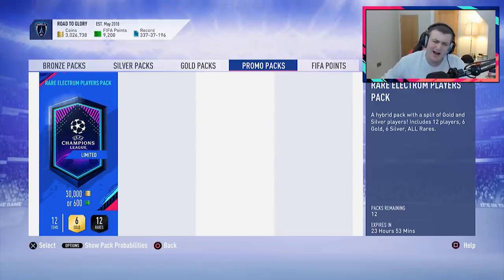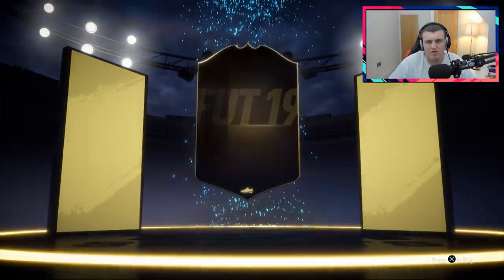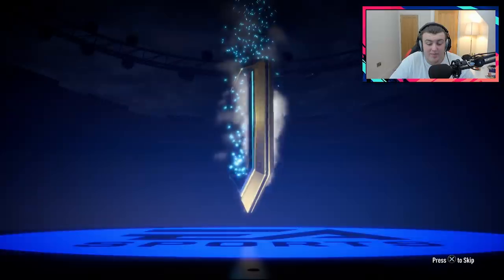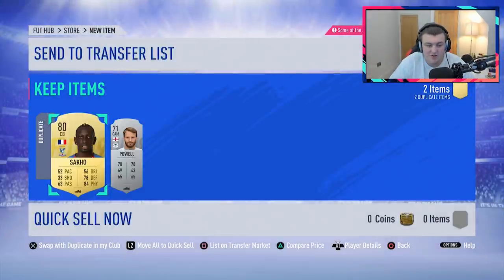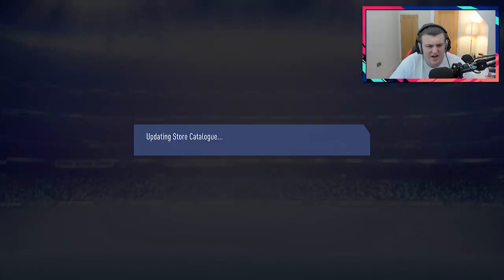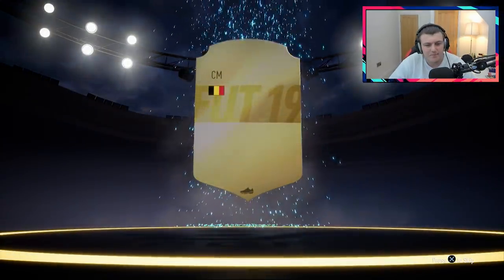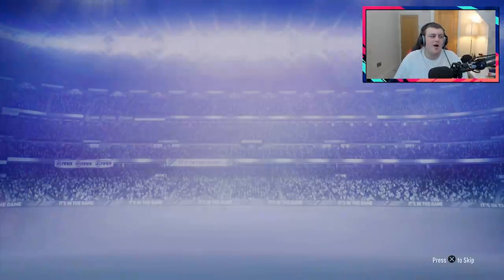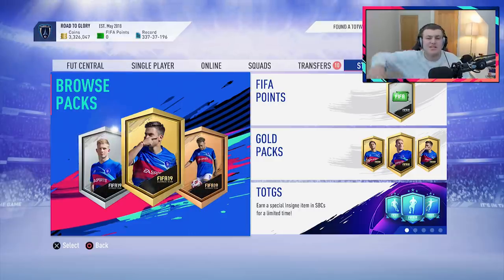GUARANTEED UCL UPGRADE SBC! INSANE WALKOUT IN A PACK! FIFA19 ULTIMATE TEAM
Fifa 19, Ultimate Team, UCL Upgrade, Guaranteed UCL Upgrade, SBC, Pack, Walkout, Insane Walkout, in a pack, Huge walkout, Pack opening, Champions League SBC, Champions League, Uefa, Marquee Matchups, Insigne, TOTGS Insigne